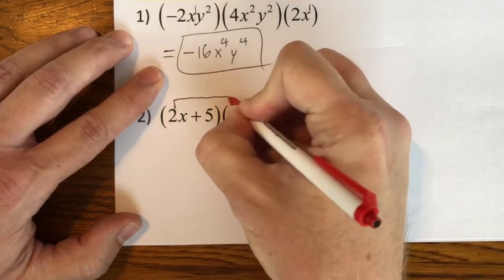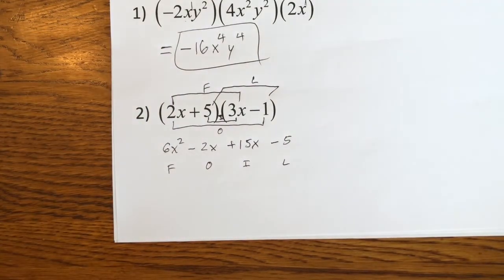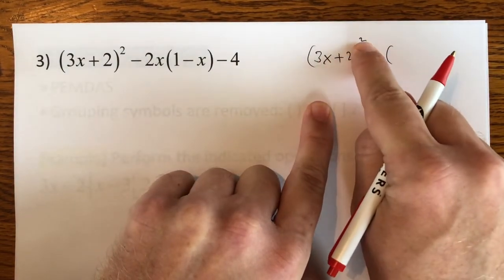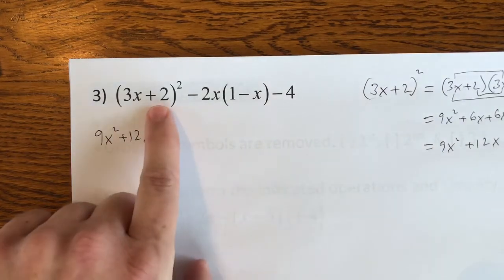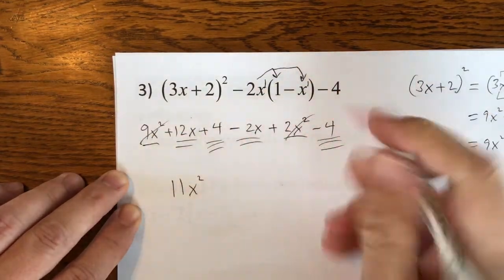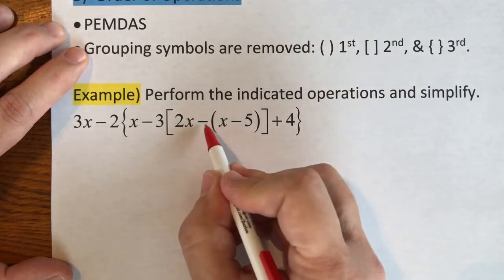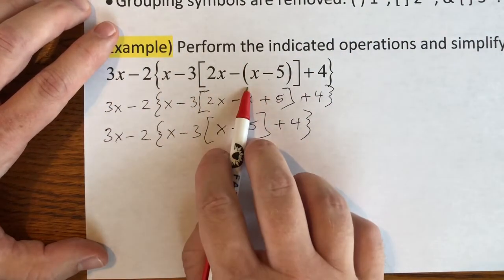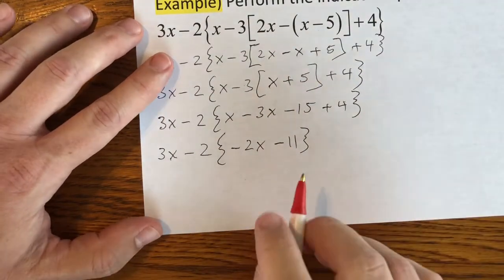Sec. 1.2 - Part 2